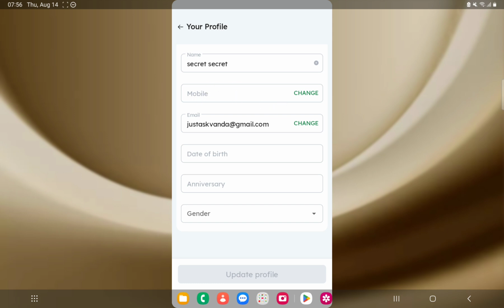How to Change or Add Your Email Address in the Zomato App (Never miss a delicious update!)